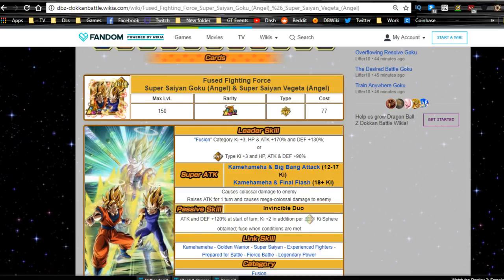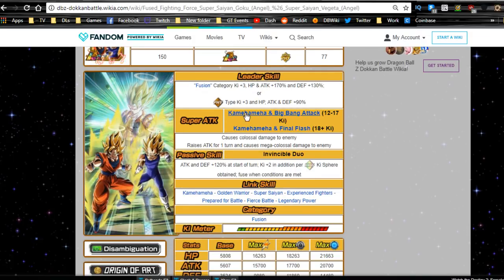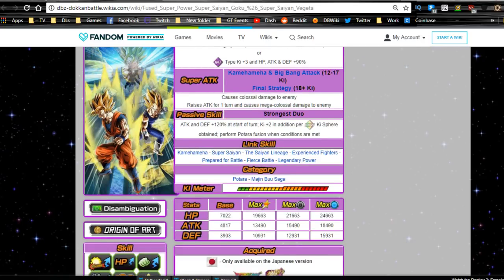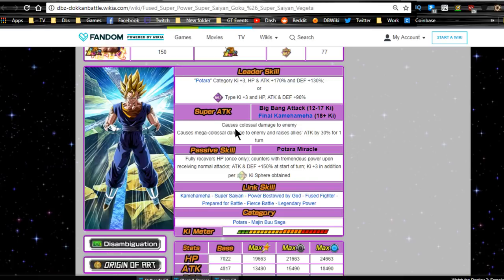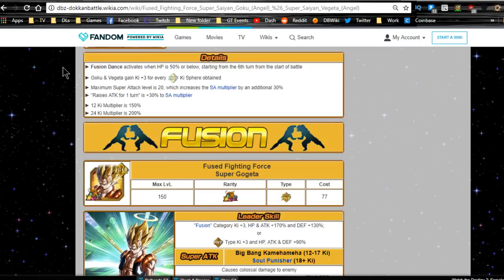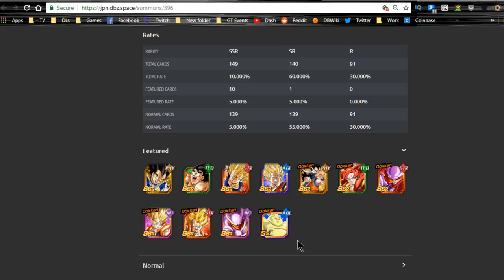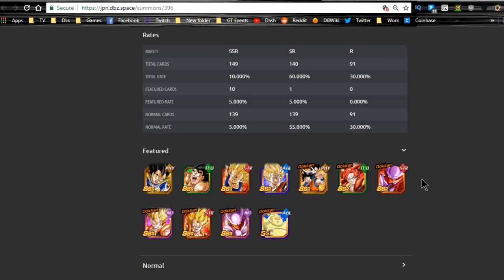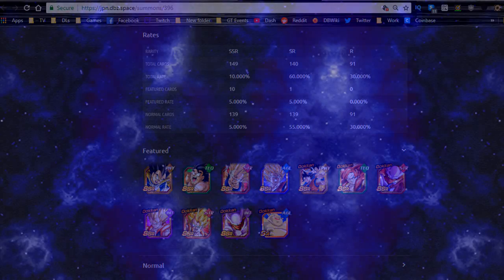LR Vegito vs LR Gogeta (What Banner To Summon On) || DBZ Dokkan Battle